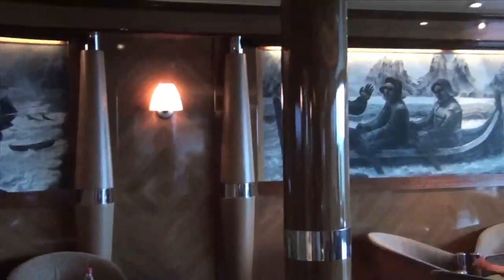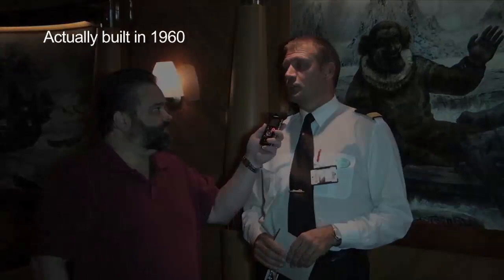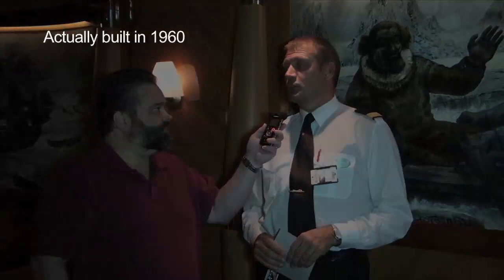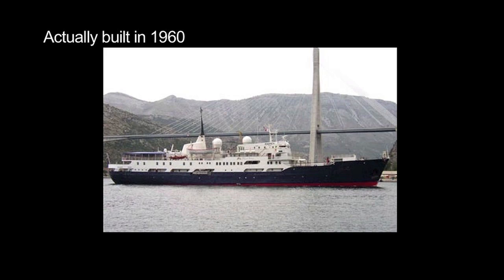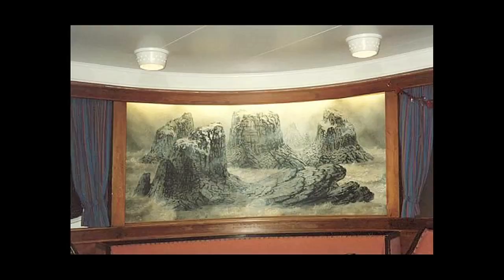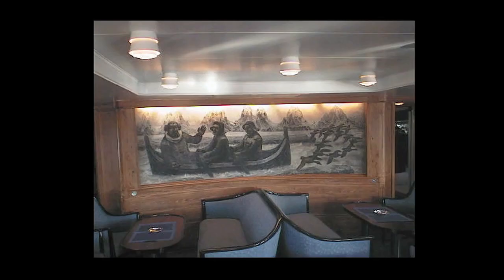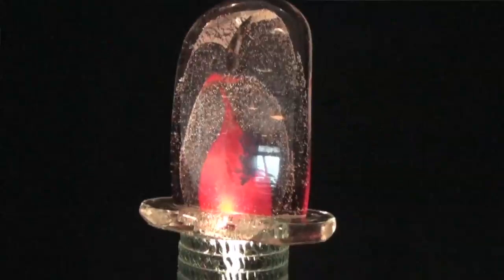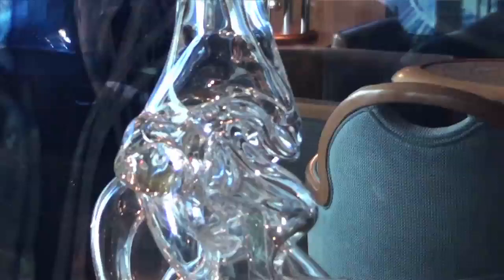Espolin Johnson Artwork aboard the Trollfjord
Come aboard the Trollfjord with Hurtigruten as we talk about the artwork throughout the vessel. Your Cruising Authority Host, Barry Vaudrin, talks with the Tour Manager aboard the Trollfjord about the unique artwork on the ship.